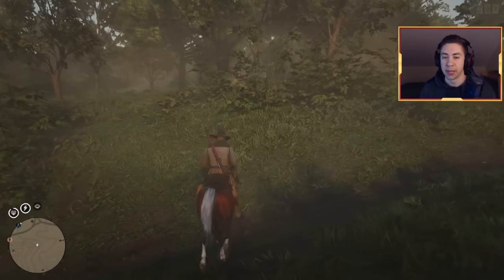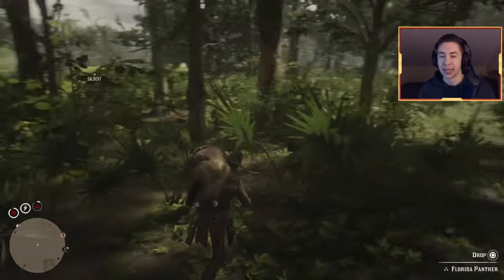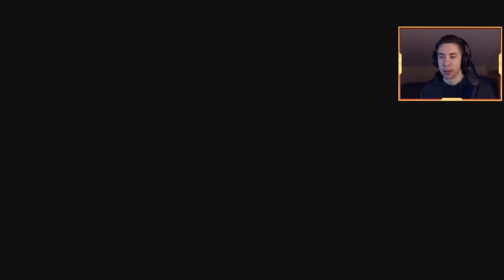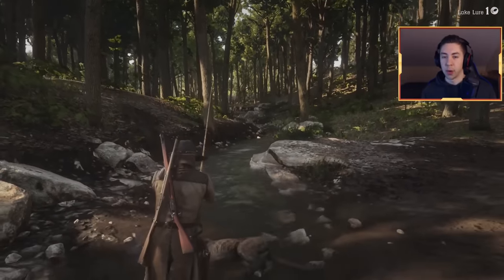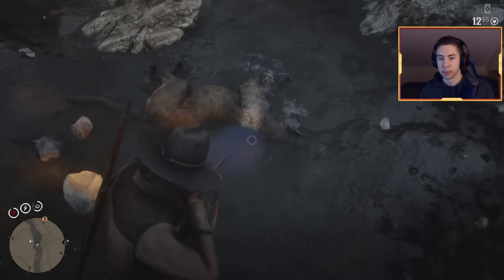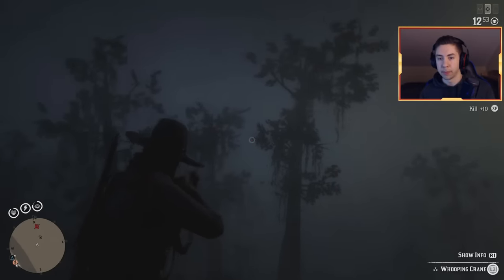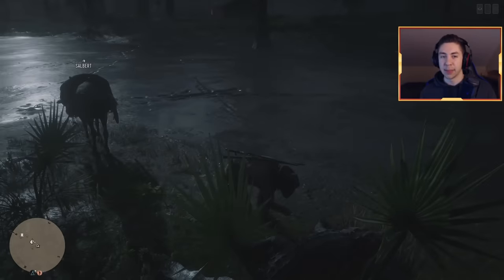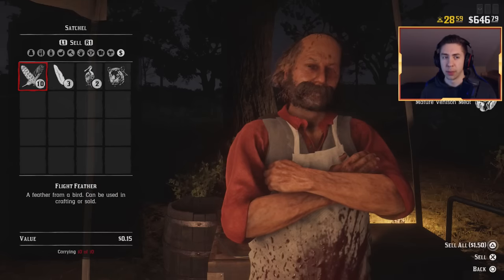FASTEST SECRET MONEY MAKING METHOD in Red Dead Online! Money Exploit & Glitch Tips in RDR2!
Welcome to FASTEST SECRET MONEY MAKING METHOD in Red Dead Online! Money Exploit & Glitch Tips in RDR2! Gameplay Guide!